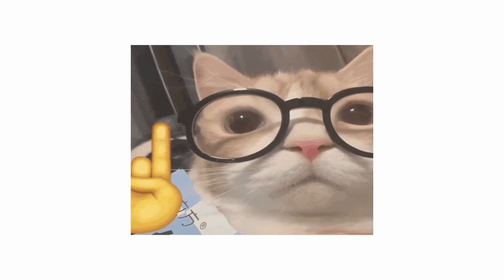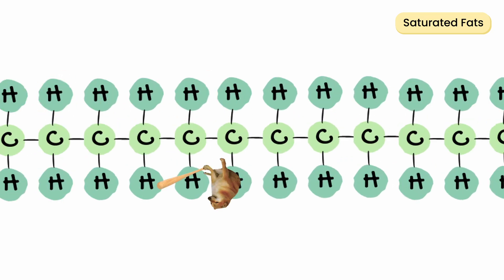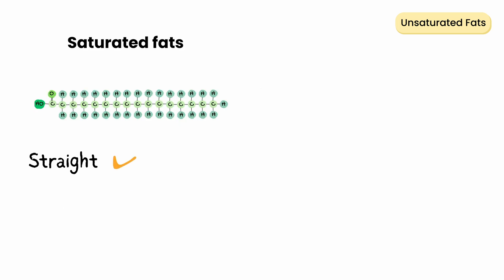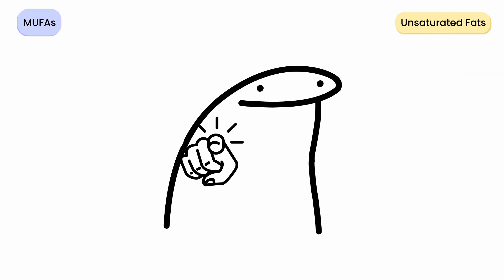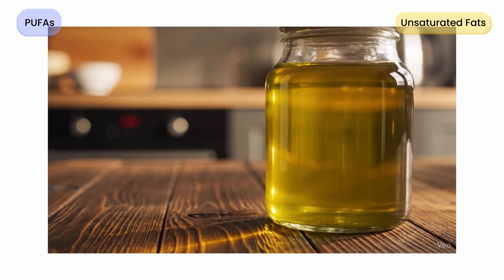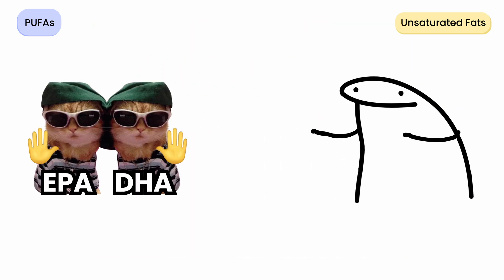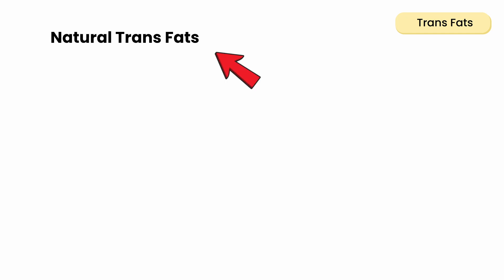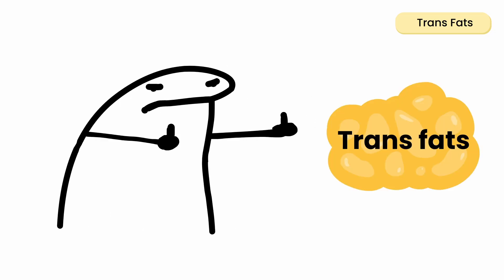The Truth About Every FAT You Eat (in 5 Minutes)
Not all fats are bad; some are essential. In this video, we break down every type of dietary fat including saturated, unsaturated, MUFA, PUFA, and trans fats, and explain what they actually do inside your body.

TIMESTAMPS
0:00 What Fat Actually Is
0:28 Types of Fats
0:37 Saturated Fats
1:28 Unsaturated Fats
2:03 MUFAs
2:50 PUFAs
3:17 Omega-3
3:57 Omega-6
4:28 Trans Fats